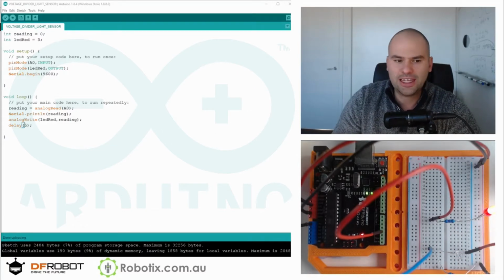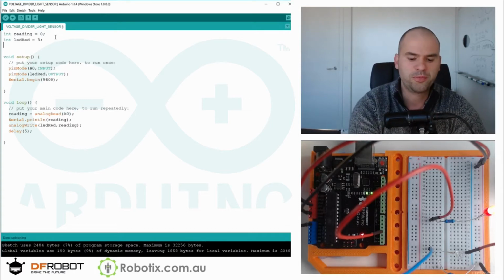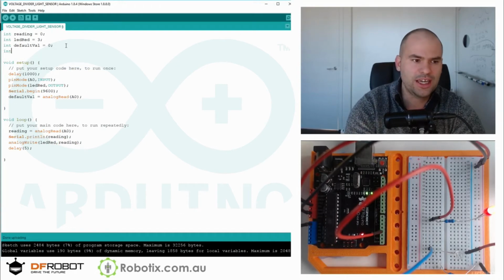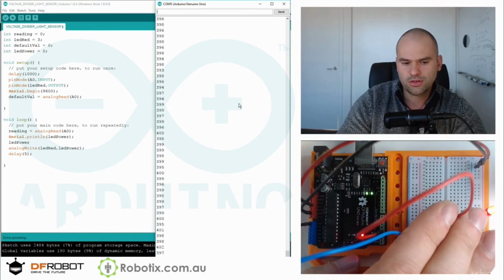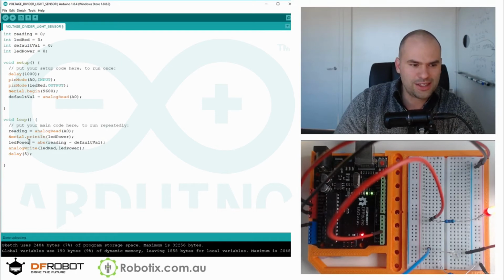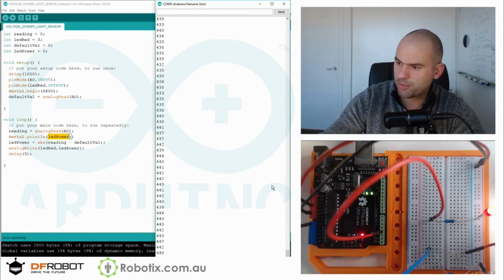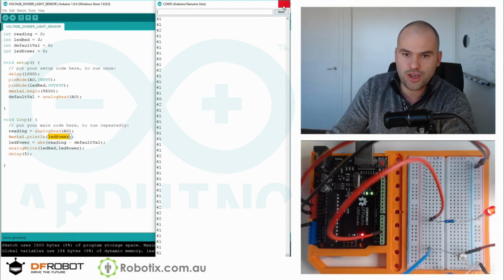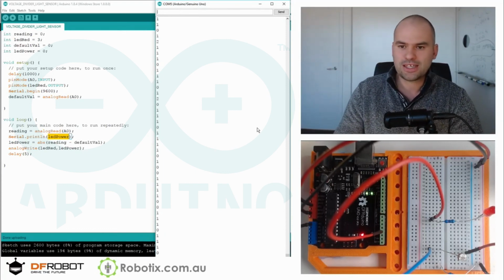18 Using a Photodiode in a Voltage Divider ,Arduino Beginner Zero to Hero (18 - 46)